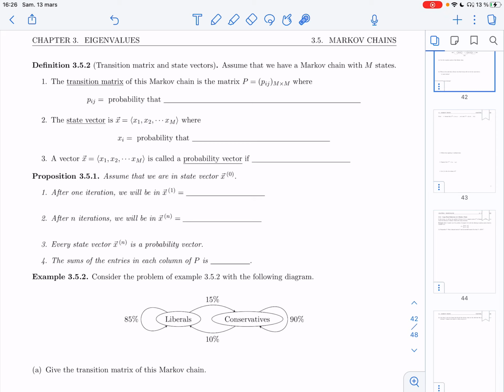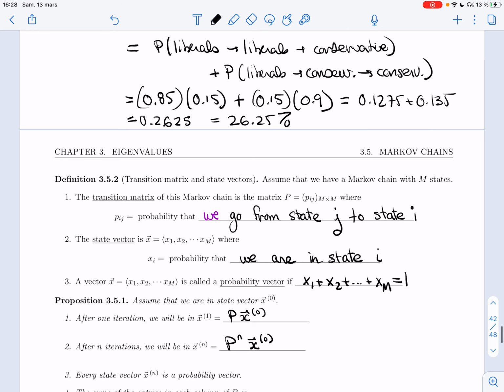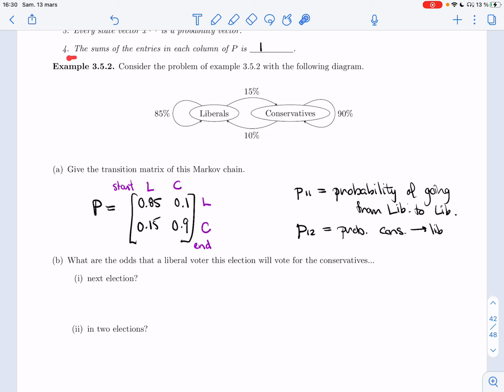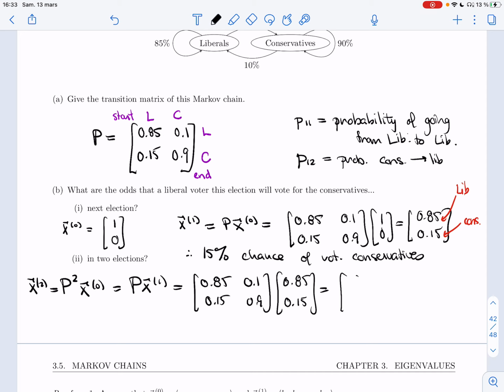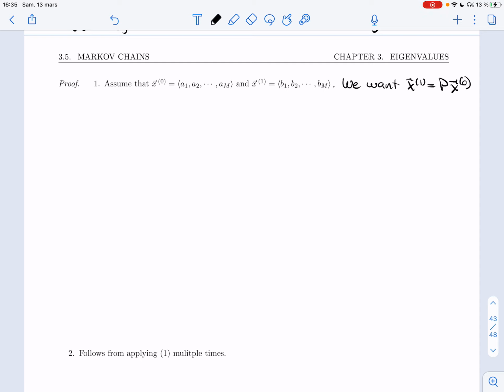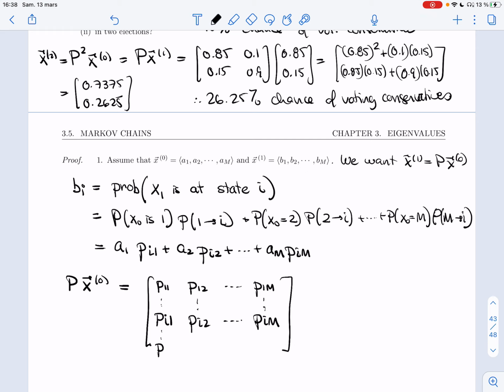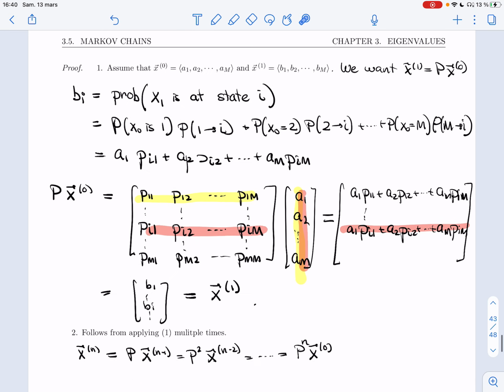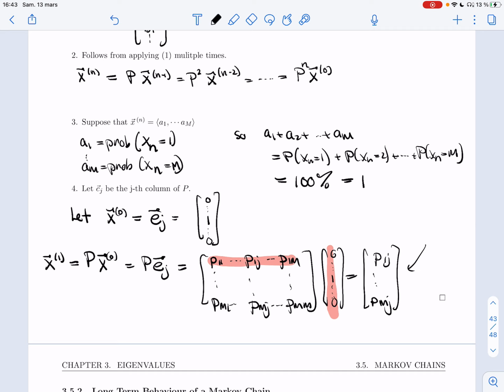Linear Algebra 2 - 3.5.1 - Definition of Markov Chains (Video 2)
It covers the following items :
Definition 3.5.2
Proposition 3.5.1
Example 3.5.2
Proof of the proposition"